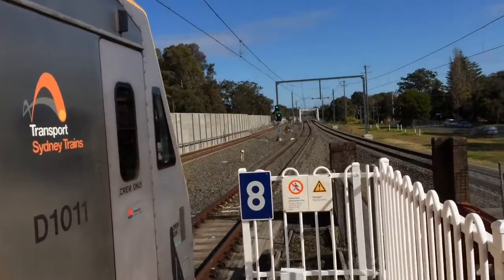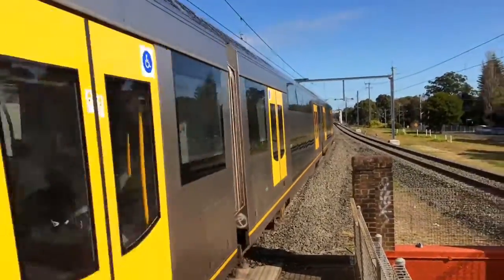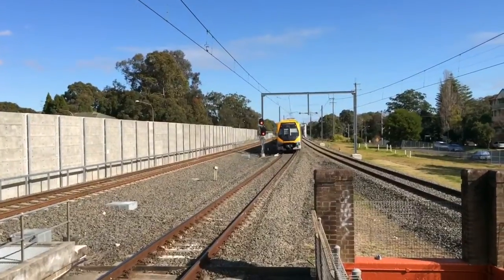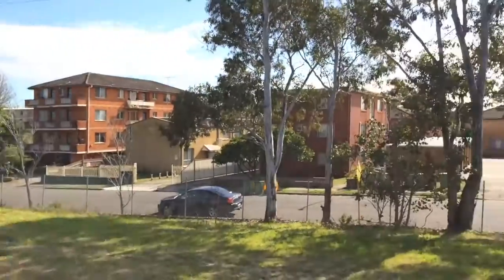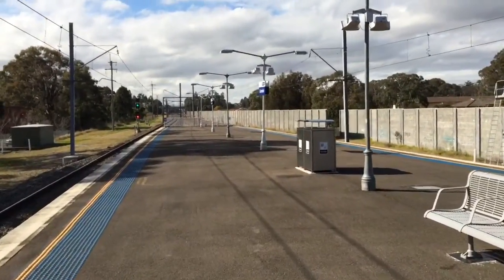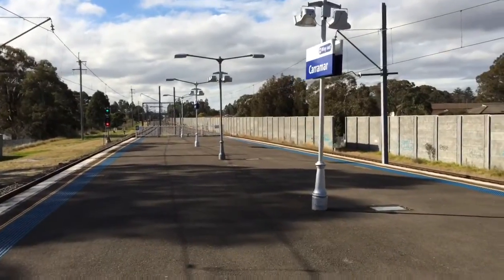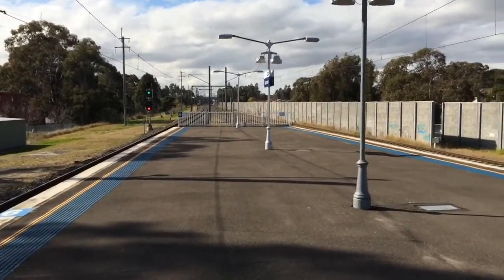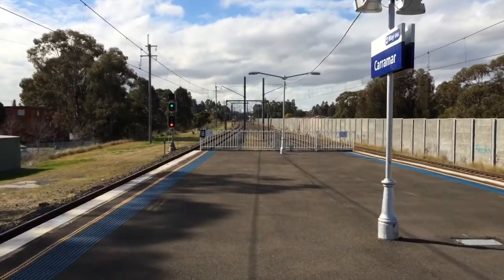Sydney Trains Vlog 1088: Carramar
Vlog 1088
Carramar